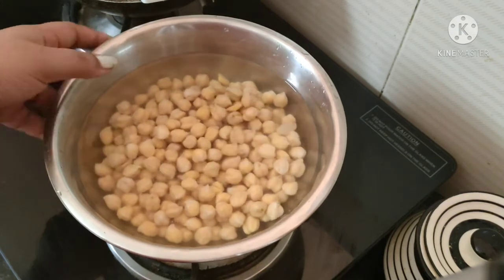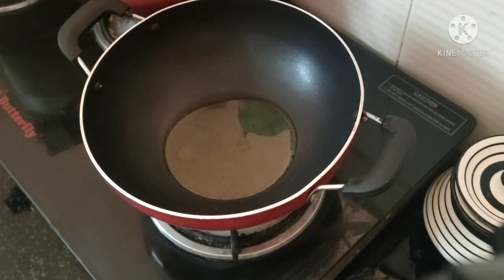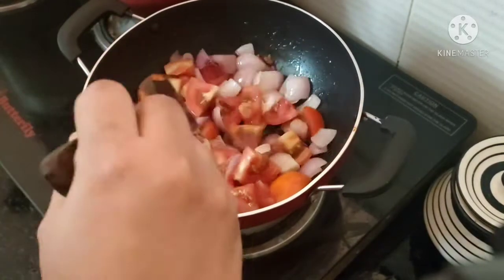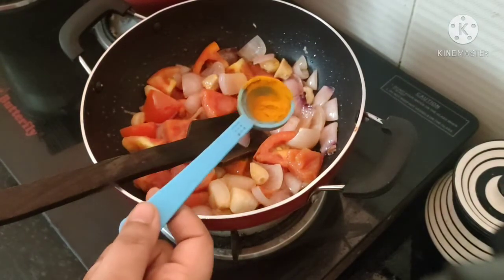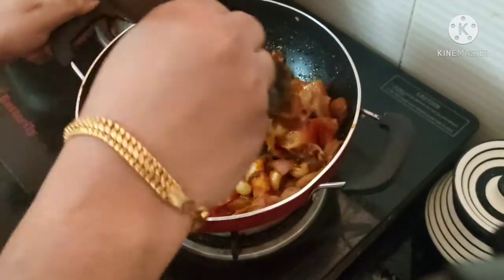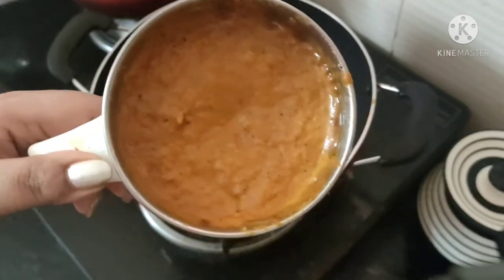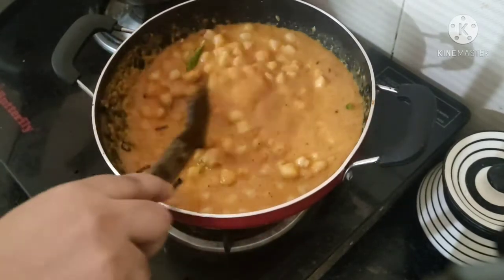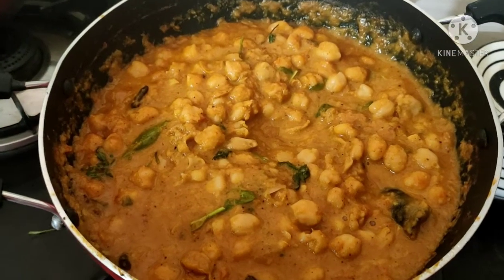Chana/Chole masala Recipe